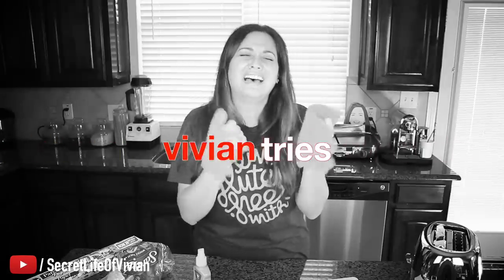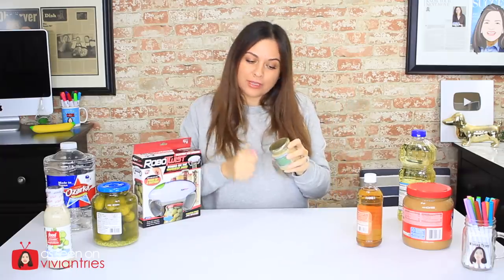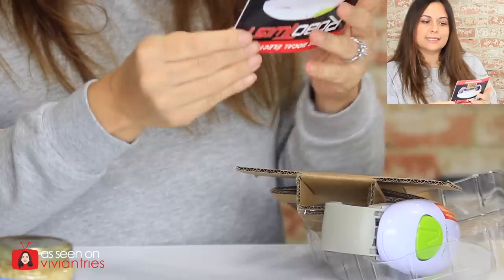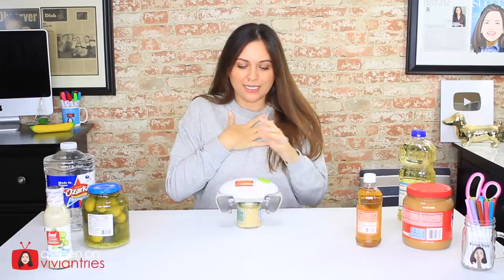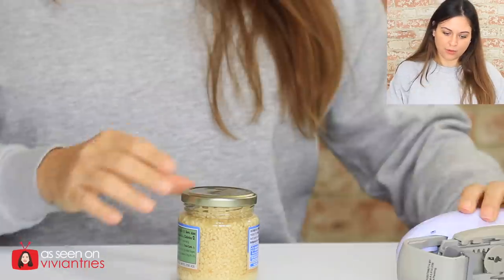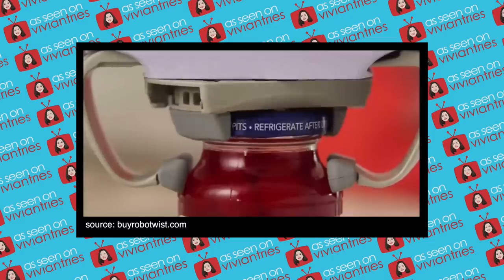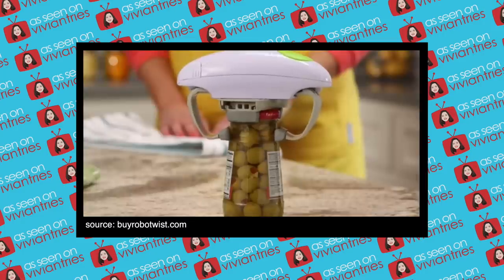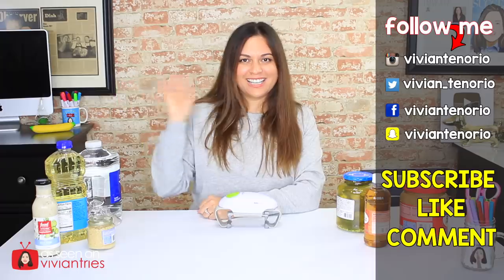Robo Twist Review - Testing As Seen TV Products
Here's my review of the Robo Twist Electric Jar Opener. About Robo Twist: Robotwist's high-quality design makes opening stubborn jars convenient, fun and easy - just position Robotwist, adjust, press the green button, and watch it un-lid tight fitting jars on its own. No-slip clamp adjusts itself and grips around tight-fitting lids. Robotwist
will even open slippery, wet jars as a result of leaking. Robotwist is battery-operated and consumes very little energy. Make those batteries last a long, long time.  With this era of technology, you now can bring something different to your kitchen with Robotwist.  Compact, and portable, Robotwist's ergonomic design makes storage a breeze.

Robo Twist Electric Jar Opener